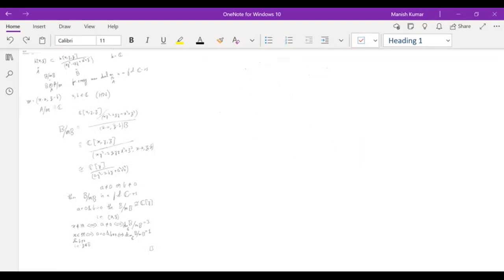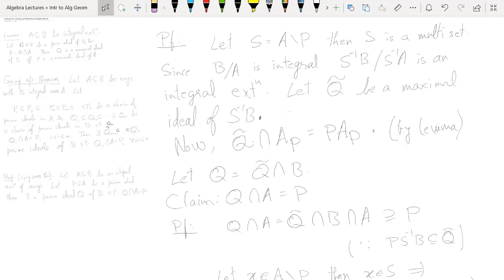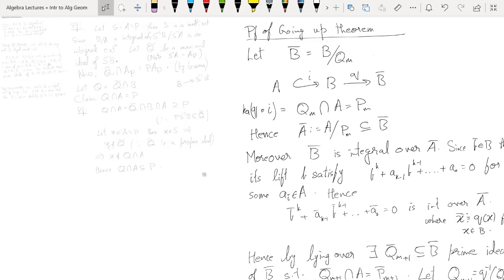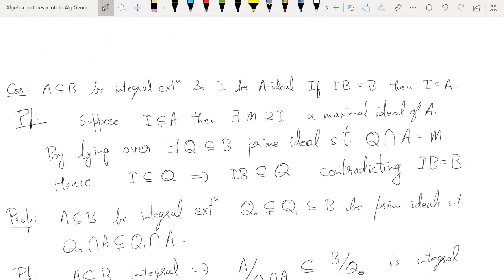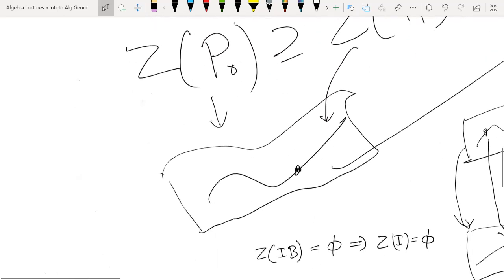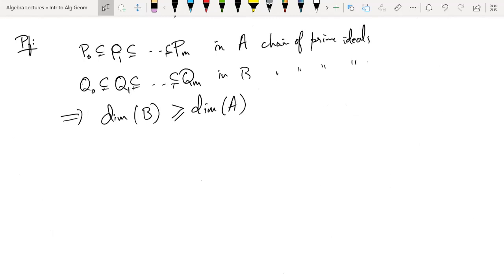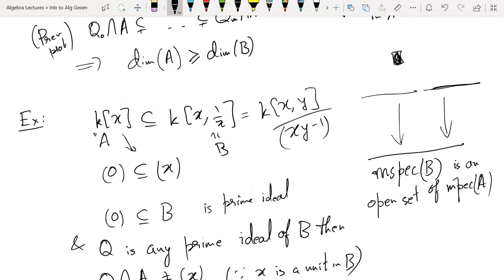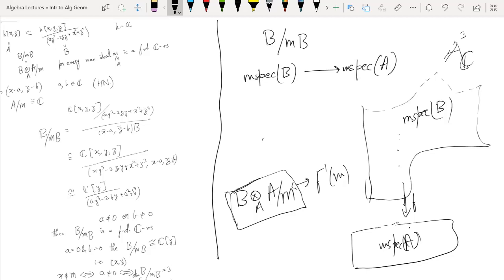Lecture 21: Introduction to Algebraic Geometry-BMathIII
Going up theorem and applications